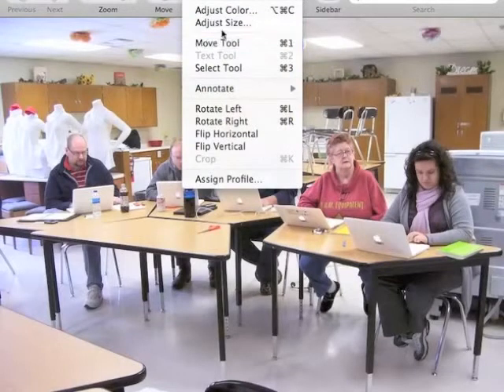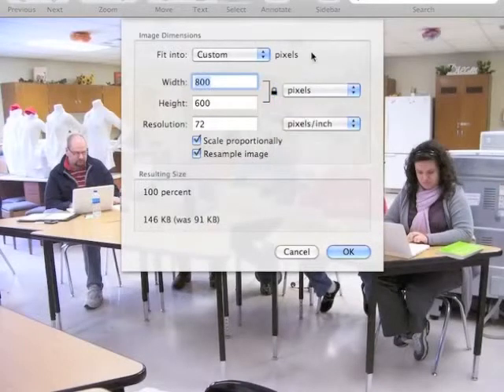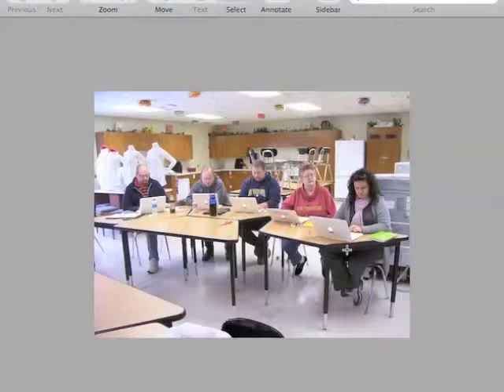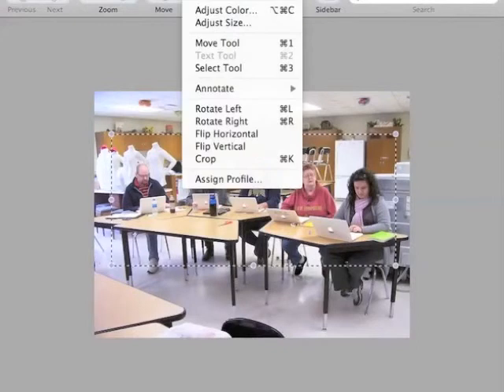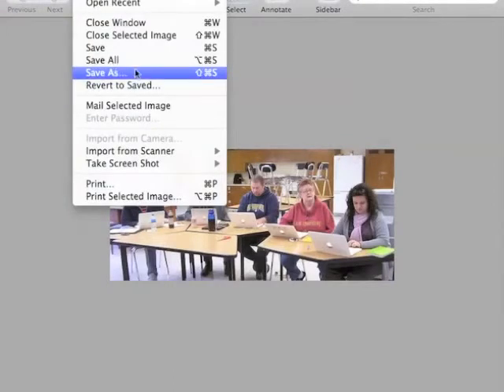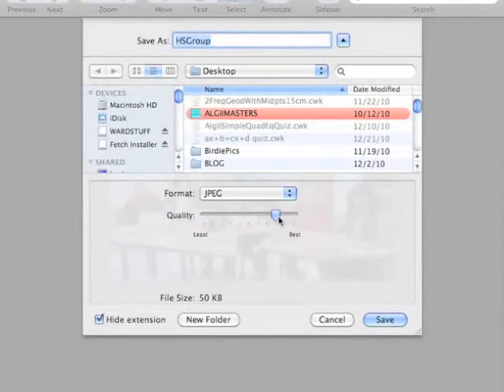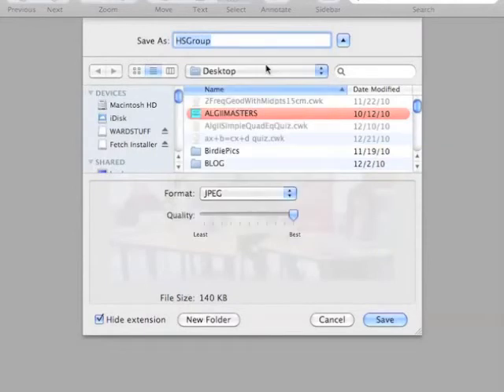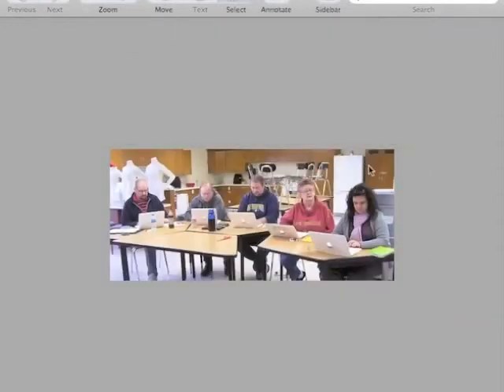Making Website Banner Pics - wardtc